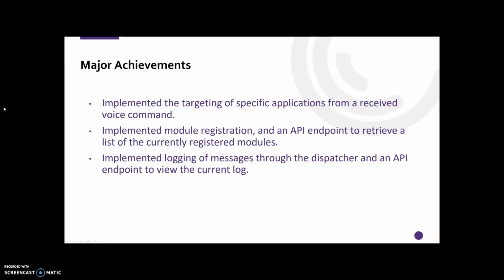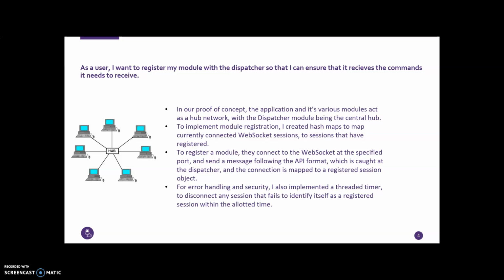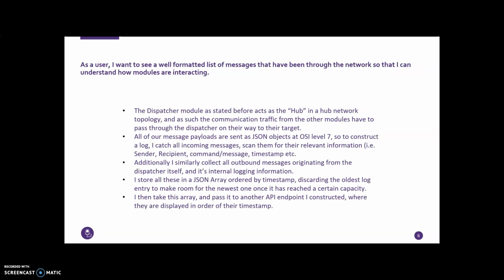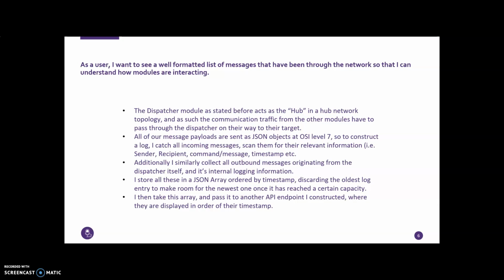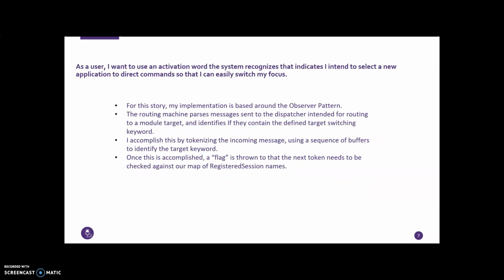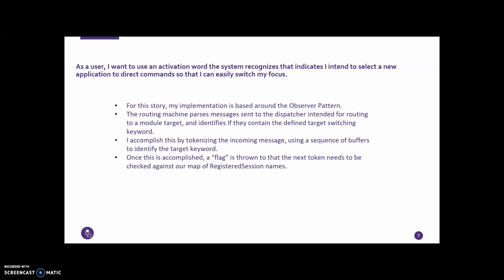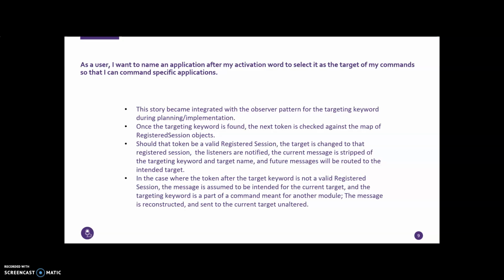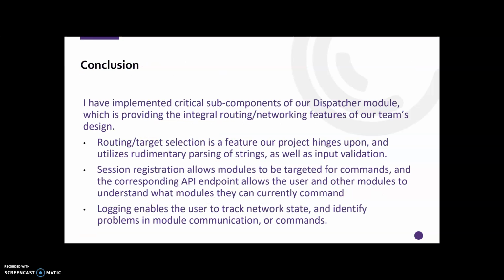Capstone-Midterm Individual Presentation-Jon Craig